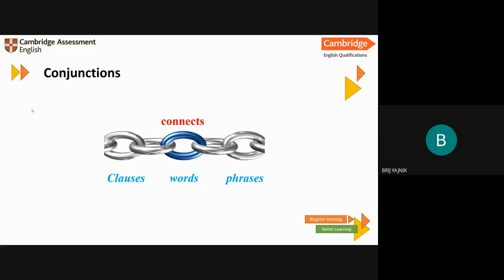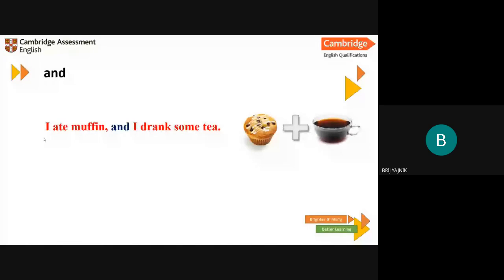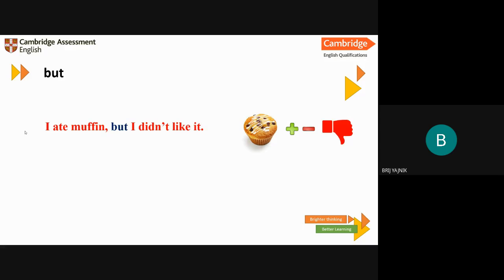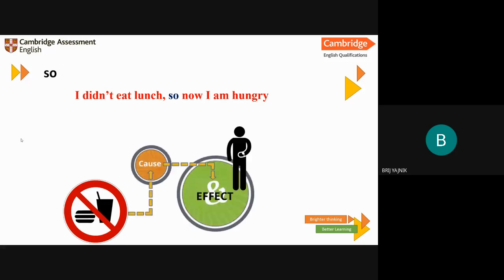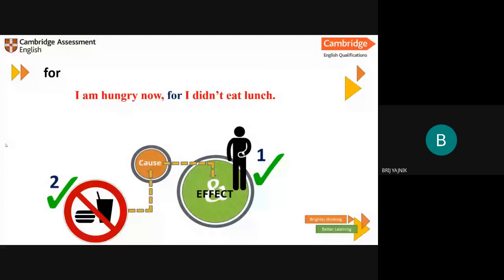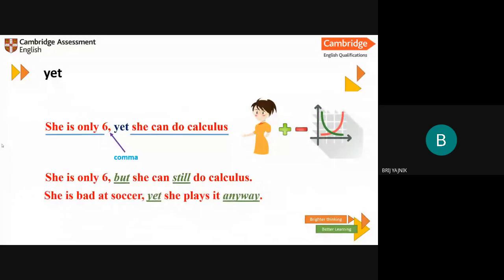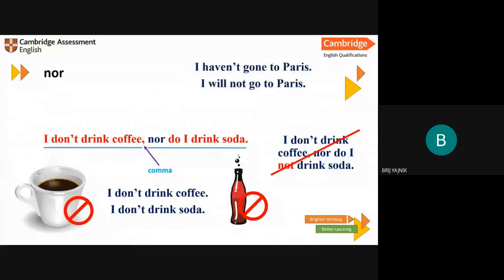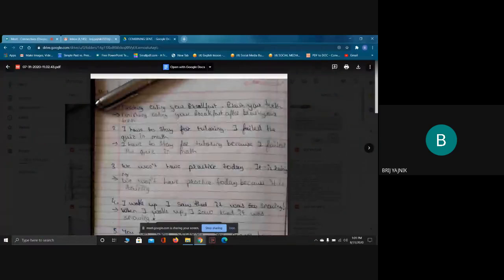CRPLI BSc Chem Using Conjunctions 31st Aug